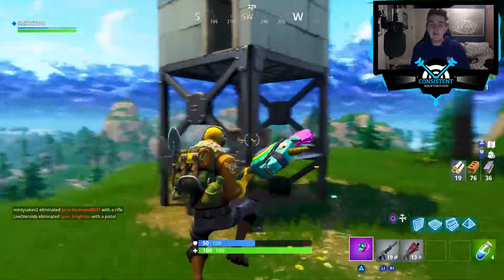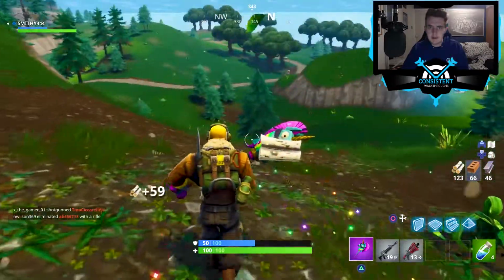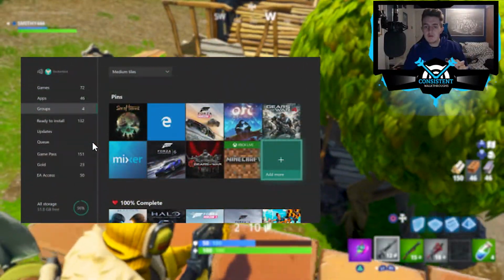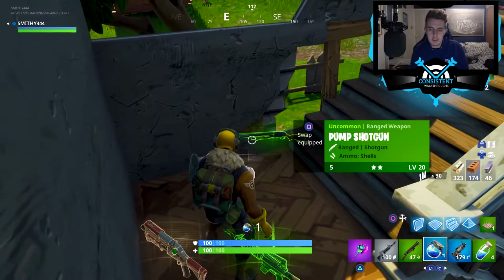120Hz + 1440p COMES TO CONSOLE! (Xbox One System Update April 2018 Information)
Xbox One System Update April May 2018 Information. 120Hz, 1440p, Groups Coming To Xbox One, XB1 S and X. The Upcoming Xbox One Patch Update For Console. New Features! Today's video, we talk about the latest "Xbox One System Update". This updates contains some amazing new features. I'm really excited for 1440p and Groups. What are you most excited for? Please let me know. What are your thoughts about today's video? Thanks.

▶ TITLE ◀

120Hz + 1440p COMES TO CONSOLE! (Xbox One System Update April 2018 Information)

▶ VIDEO INFORMATION ◀

Xbox One April System Update 2018

120Hz Comes To Xbox One
Group Your Games and Apps
Trim Clips Directly in the Guide

12Hz Comes To Xbox One -

In April, Xbox added a variable refresh, 1440p resolution support and a auto latency mode.

In May, you'll have the option to select between 60Hz or 120Hz for 1080p and 1440p.

The 120Hz refresh rate is for anyone who is using a display which supports 120Hz.

This is awesome, as your gameplay will look smoother.

Xbox have added a great enhancement to Pins which is called "Groups".

When using groups, you can create multiple collections of content from your "My Games and Apps".

You can name a group, organise and order them too.

You can also add groups to your home page.

One thing which Xbox have done, which is impressive. Is that they have linked groups to your profile.

So if you login on another Xbox. Your groups will follow you.

This feature is currently for users in the Alpha ring, with the inside program.

This will be rolled out to everyone at a later date.

So last month, Xbox added a new sharing feature which allows you upload screenshots and videos to Twitter.

This month, you'll be able to trim your recent game captures directly from the guide.

This will save you time.

As you won't have to open Upload Studio to make a quick edit.

Improved Family Settings -

Xbox are helping parents keep their family safe with updates to the family settings.

They have added a "Details" page where parents can easily find and manage all of their family settings.

Improvements to the Xbox Accessories App -

The app is currently being improved to make it easier to navigate and to feel similar to the Xbox One dashboard.

Button Mapping -

Xbox are also making changes to some of the button commands throughout the dashboard.

For example, you can now use the view button on Home to edit the order of blocks or reorder items within groups.

also, if you click View on the main tab, the guide will also display additional capture options

▶ SOURCE ◀

▶ MUSIC ◀